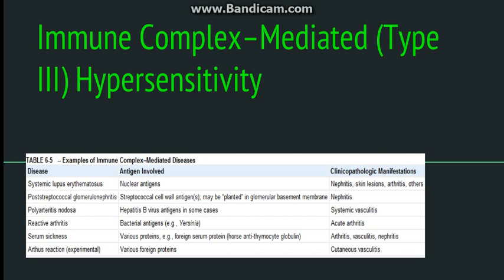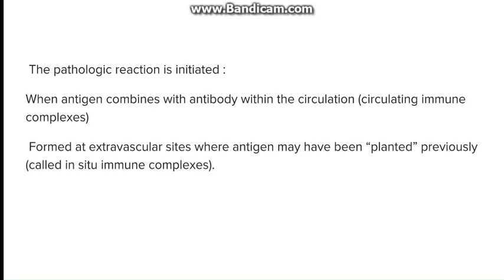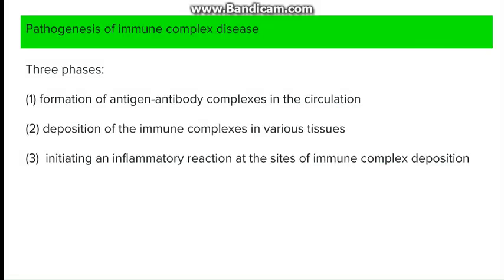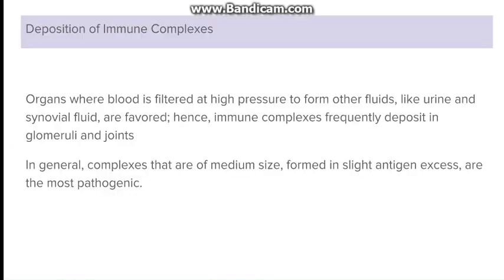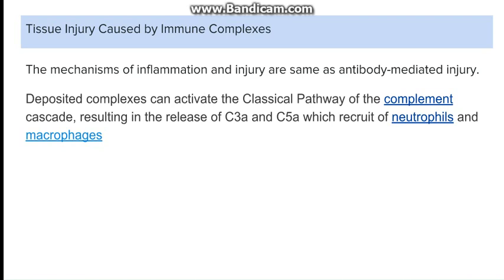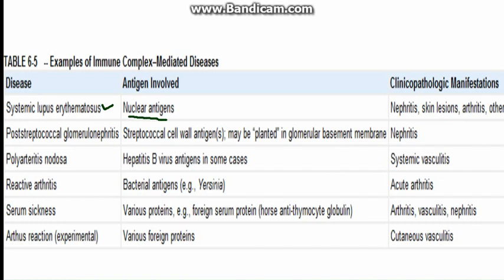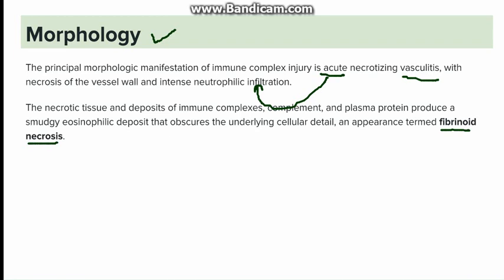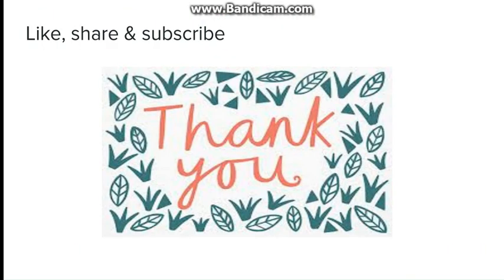Type 3 Hypersensitivity reaction - Immune Complex Mediated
Type III Hypersensitivity is caused by the generation of Antibody-Antigen complexes, termed "Immune Complexes", deposition in host tissue  and induces injurious inflammation